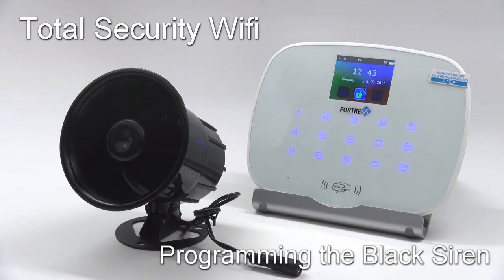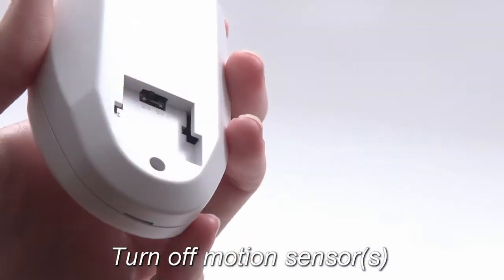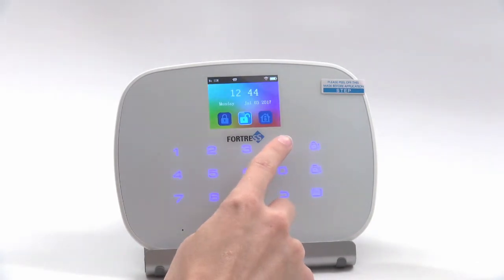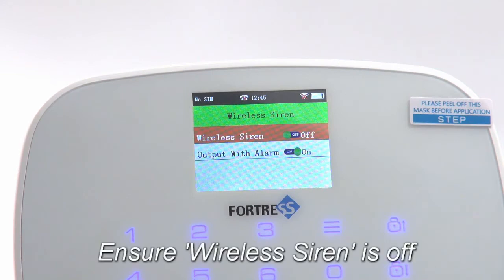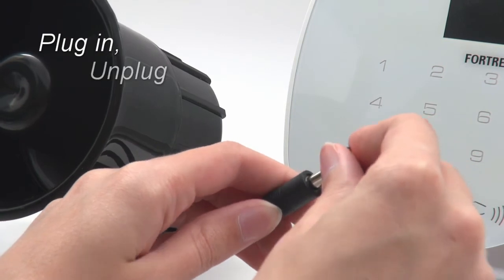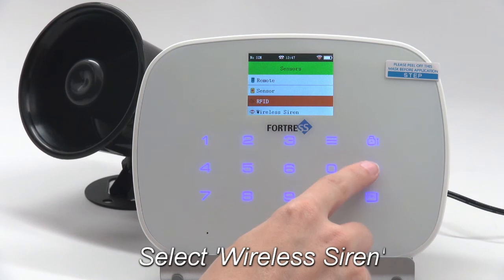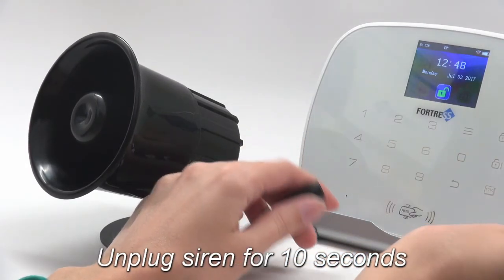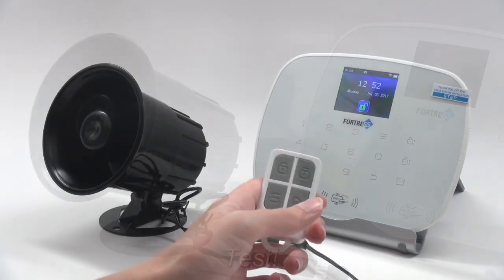Total Security - Programming the Black Siren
This video will walk you through how to program your black outdoor siren with your Total Security or Total Security WiFi system from Fortress Security Store.